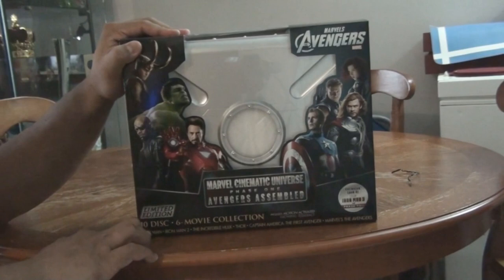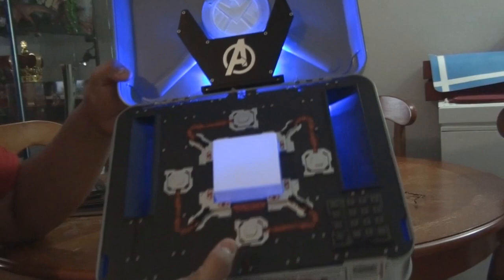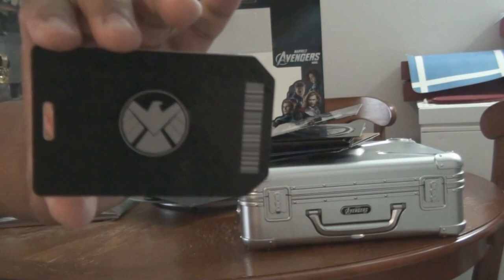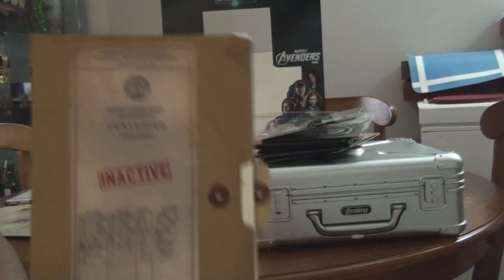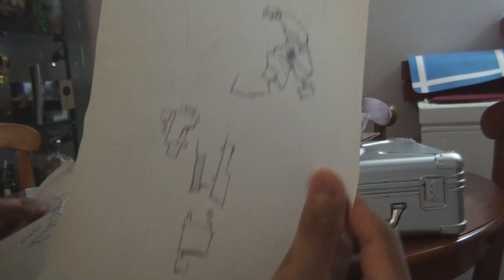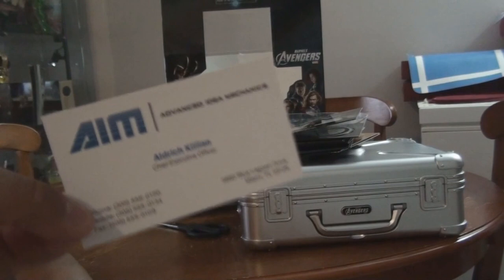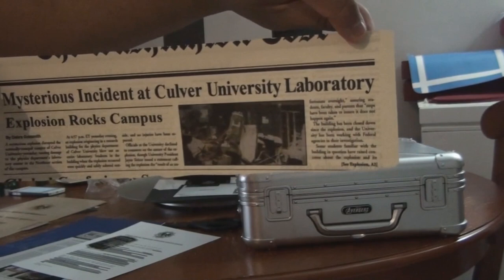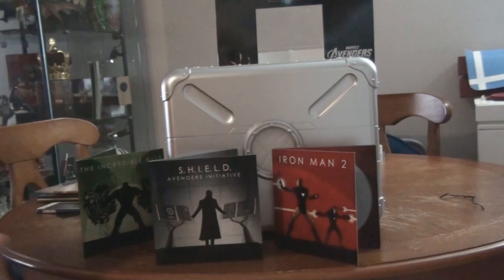Unboxing - Marvel Cinematic Universe: Phase One - Avengers Assembled Limited Edition Collector's Set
Blasphemy? Perhaps. But the best thing about what may be the most rousing and well-crafted superhero movie since The Dark Knight is not the boffo action scenes that culminate in a New York City-destroying finale that rivals Michael Bay's obliteration of the Chicago skyline in Transformers: Dark of the Moon. No, the real appeal of The Avengers comes from the quiet moments among a group of decidedly unquiet humans, extra-humans, mutants, and demigods. In no particular order those are Iron Man (Robert Downey Jr.), Thor (Chris Hemsworth), Captain America (Chris Evans), Bruce Banner/Hulk (Mark Ruffalo), Black Widow (Scarlett Johansson), Hawkeye (Jeremy Renner), S.H.I.E.L.D. world-government commander Nick Fury (Samuel L. Jackson), and indispensable functionary Agent Coulson (Clark Gregg). That's a superstar lineup both in and out of character, and The Avengers brilliantly integrates the cast of ensemble egos into a story that snaps and crackles--not to mention smashes, trashes, and destroys--at breakneck pace, never sacrificing visual dazzle or hard-earned story dynamics. Writer-director Joss Whedon is no slouch when it comes to being a comic geek and he handles the heavy duty reins with efficient panache. The effects are of course spectacular. They include a monstrous flying aircraft carrier that is home base to S.H.I.E.L.D. and Nick Fury's Avenger Initiative; Tony Stark's gleaming skyscraper in midtown Manhattan; off-world scenes of malignant evil; as well as blindingly apocalyptic fights and the above-mentioned showdown that leaves New York a virtual ruin. Yet it's the deeply personal conversations and confrontations among the very reluctant team of Avengers that makes the movie pop. Full of humor, snappy dialogue, and little asides that include inside jokes, eye rolls, and personal grudge matches, the script makes these superhumans real beings with sincere passion or feelings of disillusionment. The conviction of the actors as they fully commit to their clever lines gives credibility to what comes off as more than simple banter, even during the more incredible moments among them (of which are many). The plot involves the appearance of Loki, disgraced villain and brother of Thor, who was also a key player in his eponymous movie. Loki has come to Earth to retrieve the Tesseract, a blue-glowing energy cube that is valuable beyond compare to forces good and evil throughout the universe. As Loki, Tom Hiddleston is supremely, yea gloriously appealing as the brilliantly wicked regal charmer who captures minds from S.H.I.E.L.D. and attempts to conquer Earth with the hideous army at his command. To say he is foiled is an understatement. His face-off with the Hulk is one of the giddiest moments in a movie filled with lightheaded mayhem, and is a perfect example of Whedon's throwaway approach to translating the mythic mystique of the Marvel comics universe. Though at times deadly serious (as deadly serious as an outrageous superhero destructo/fight-fest movie can be, that is), The Avengers is best when it lightens up and lets the fun fly alongside the powerhouse punches. By the way, a single blink-and-you'll-miss-it powerhouse punch is another moment that makes Hulk the most loveable underdog of a smashing green rage monster ever. That spirit of fun and pure adventure makes The Avengers the greatest kind of escapist Hollywood fantasy $250 million can buy. A blockbuster in the most literal sense. --Ted Fry

Limited Edition collection includes:

    Marvel's The Avengers (Blu-ray 3D and Blu-ray)
    Captain America: The First Avenger (Blu-ray 3D and Blu-ray)
    Thor (Blu-ray 3D and Blu-ray)
    Iron Man 2 (Blu-ray)
    The Incredible Hulk (Blu-ray)
    Iron Man (Blu-ray)
    Bonus Disc - "The Phase One Archives" (Blu-ray)
    Collectible packaging with exclusive memorabilia from the Marvel Cinematic Universe